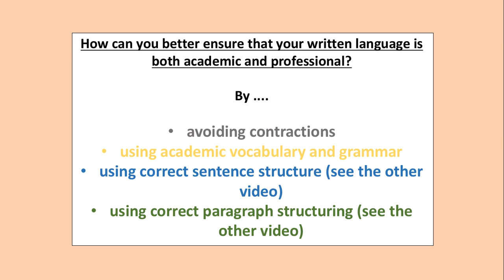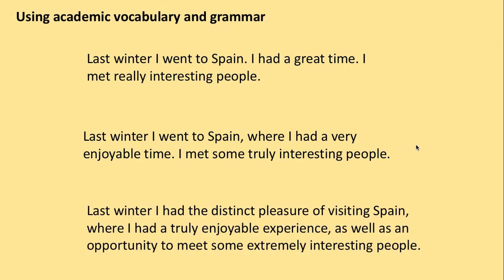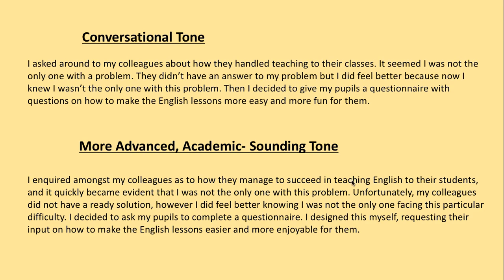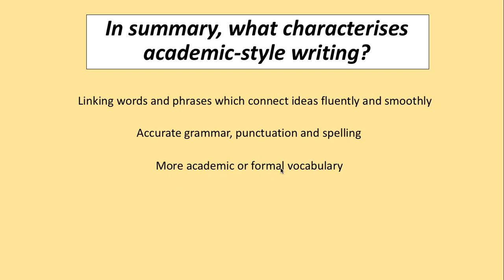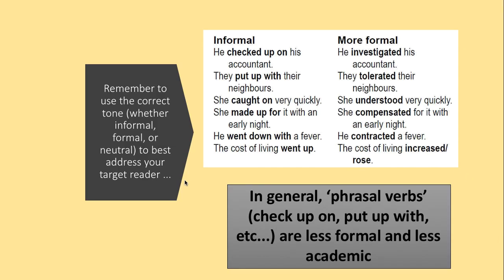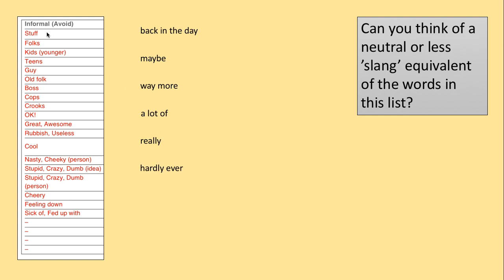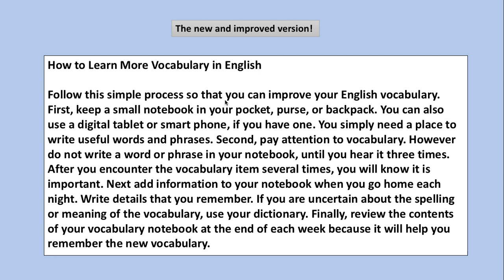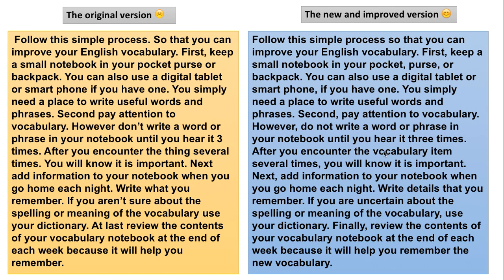Academic Writing CRASH COURSE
How to write in a more academic style!

Give this website a go!